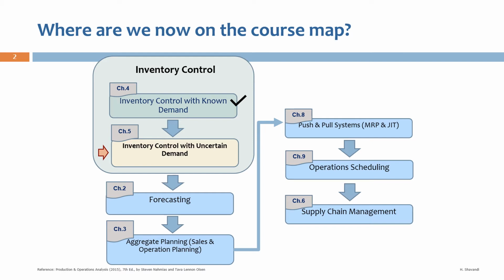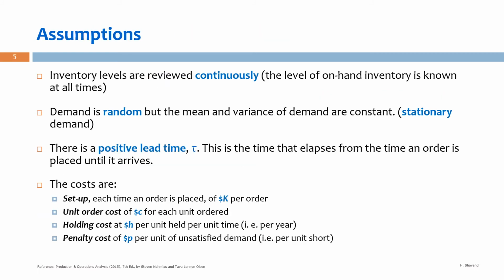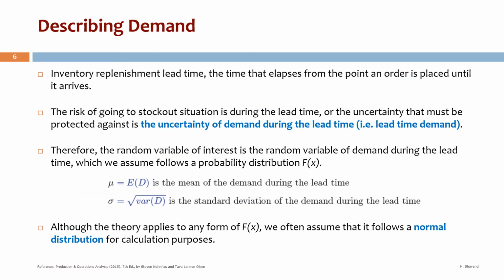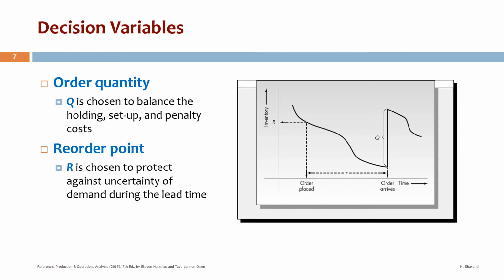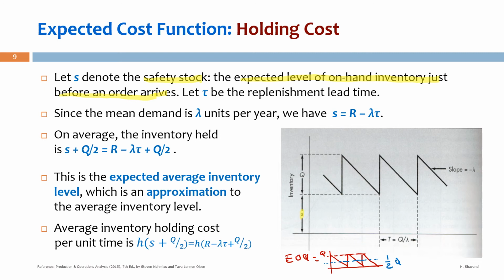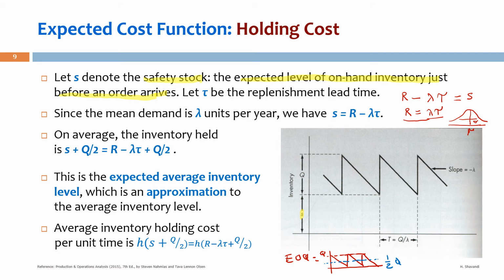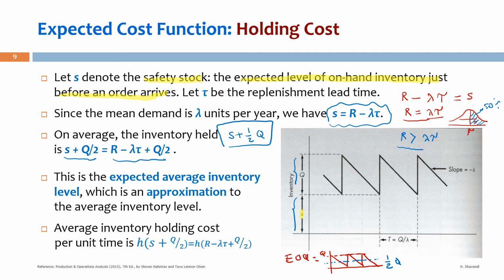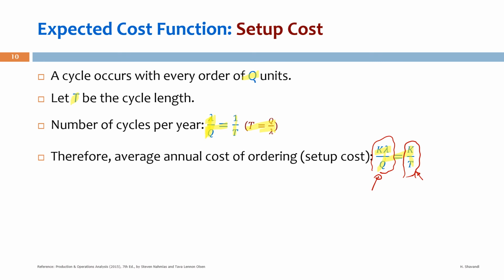Lec 2 2 Inventory Control w Uncertain Demand Section 2 Part 1 Video